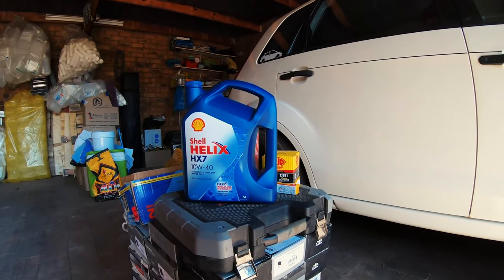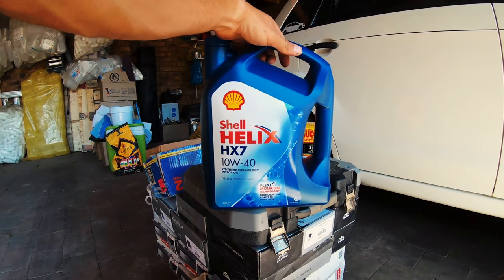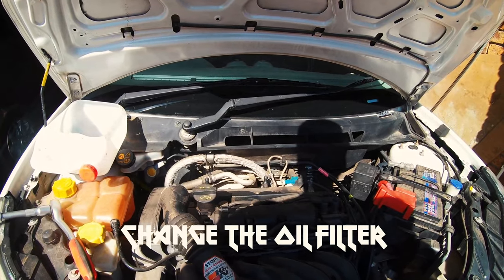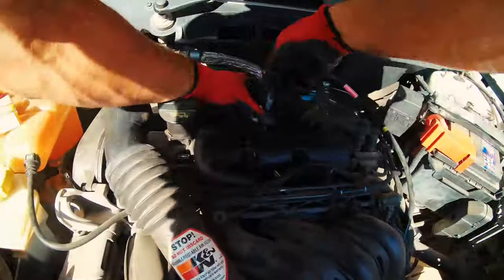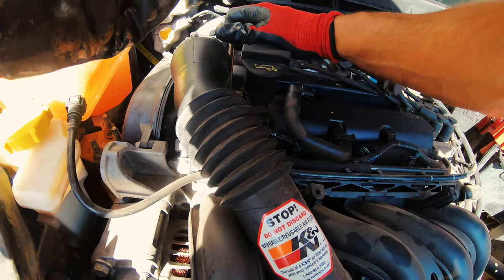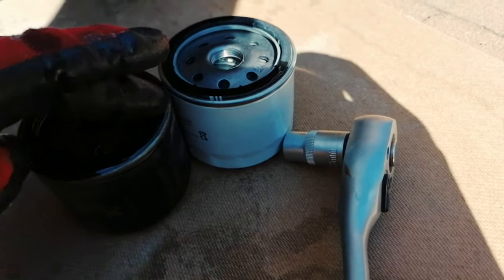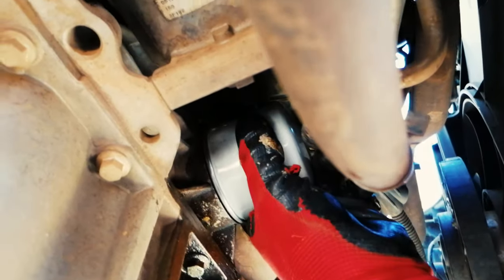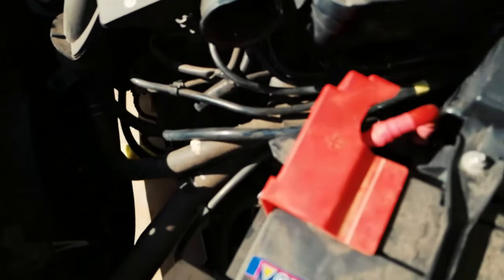HOW TO SERVICE A FORD FIGO | D.I.Y FIGO MAINTENANCE FORD FIGO MODIFIED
One of the best ways to save yourself money is to do your annual Service by yourself.

Join me in this video where I show everyone how easy it is to Service your Car DIY. Always make sure you by the correct parts as well as oils needed, it should be easy to find if you Google the service kit for your specific car.

You can save a great deal of money by doing it yourself as the dealership always overcharg. Please ensure you stamp your services books and write in the correct kilometers or miles, i usually use a family friend who owns a automotive services shop to get my book stamped.

I hope this I a helpful video and that you all end up saving some cash dollar!

Perspective can change the world!!! Before judging other's cars or their mods, try to understand it from their perspective & see that specific vehicle bring joy to its owner.

Invest on BlockFi and Get up to 8.6% interest rate on your investments. No hidden fees, minimum balances and no reason to wait

This channel is about learning new things in life & challenging myself to do things that I have never attempted or done before. In other words taking on projects with no experience at all, learning & laughing a long the way.